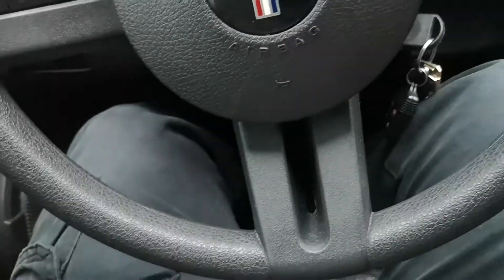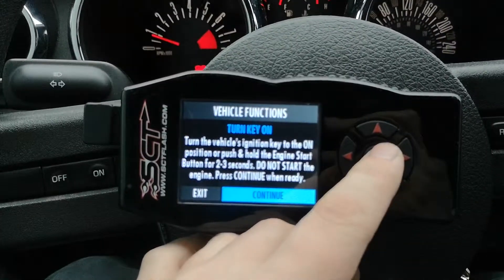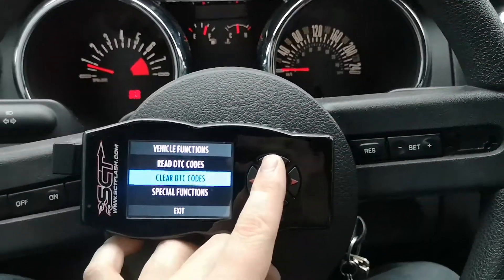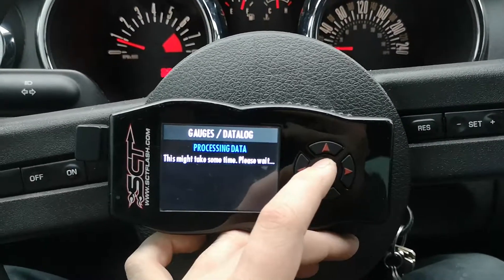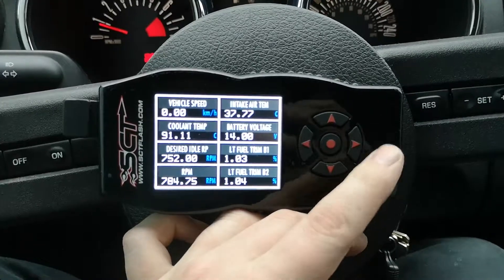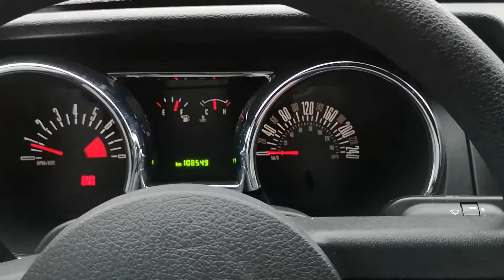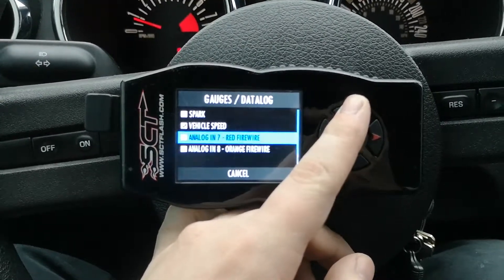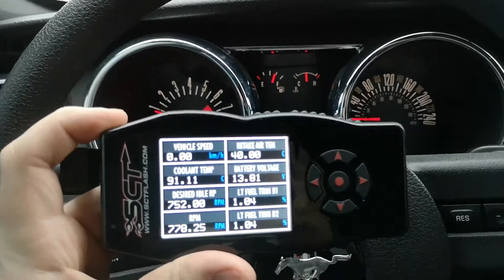05-09 Mustang GT Reading DTC Codes & Basic Walk Through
05-09 Mustang GT with engine light and clearing it with a SCT X4 flash tuner